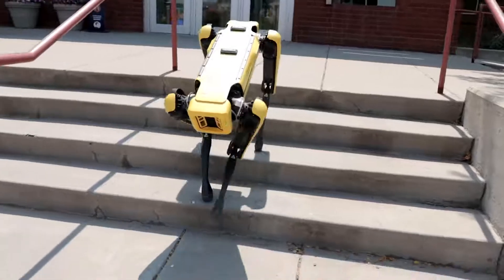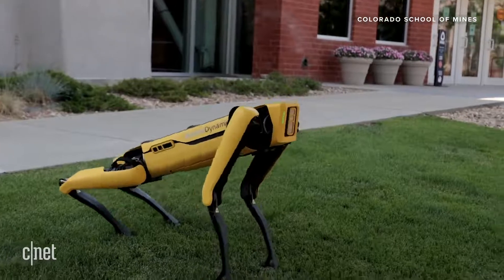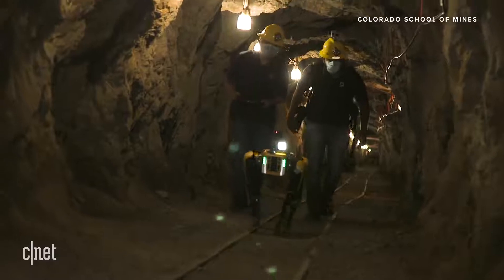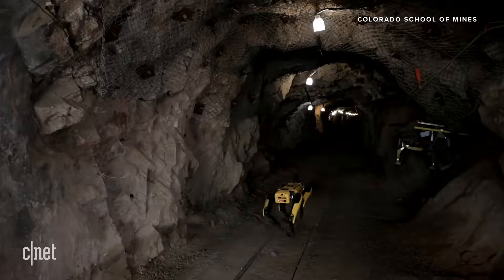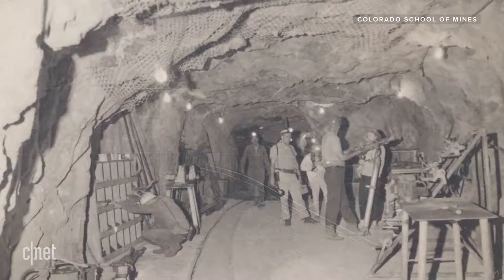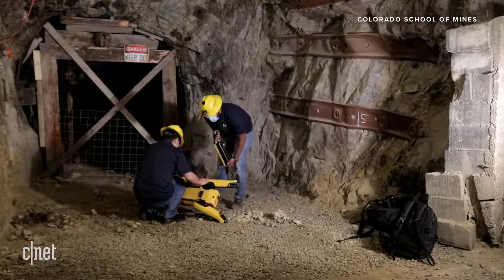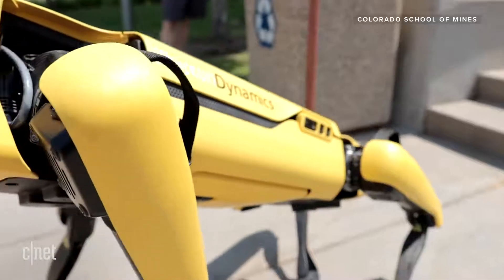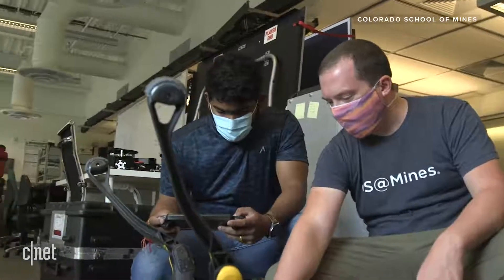Testing a Boston Dynamics Spot robot in an old mine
The Colorado School of Mines is one of the first customers to buy a Spot robot from Boston Dynamics to help with robotics research.

Channel 007 is an educational channel. Let's talk about tech!

Don't miss out on fresh news around the world, be a part of the 007 channel.
Uploading fresh content 4 times a week.
(Monday, Wednesday, Friday, Sunday)